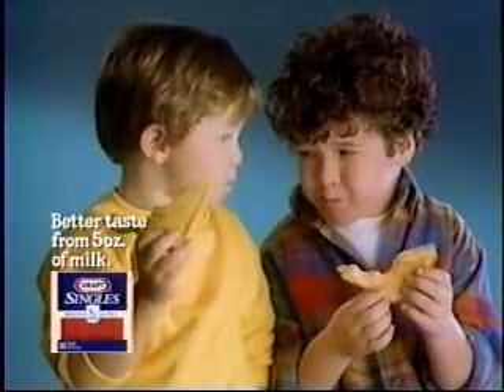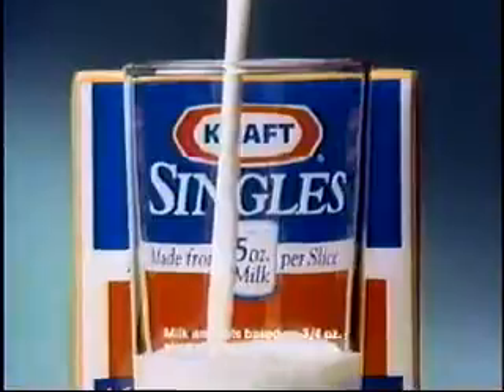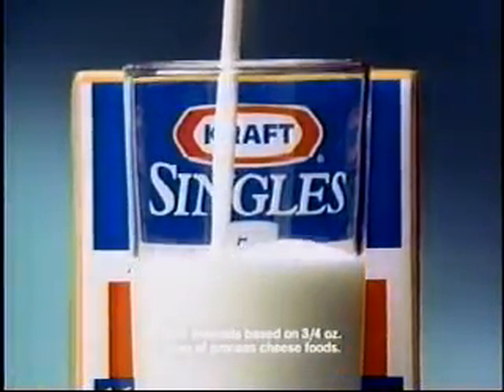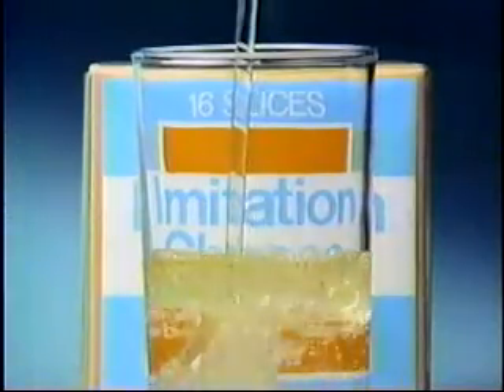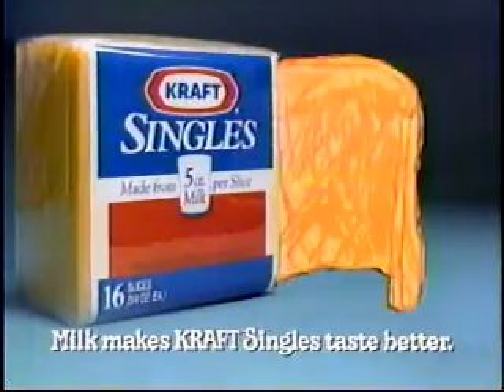Kraft Cheese Commercial 1992